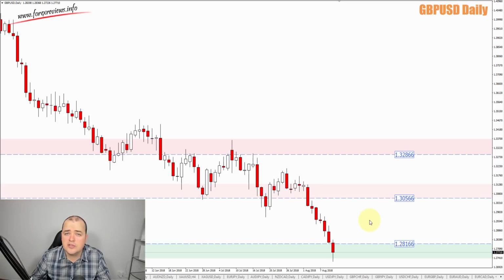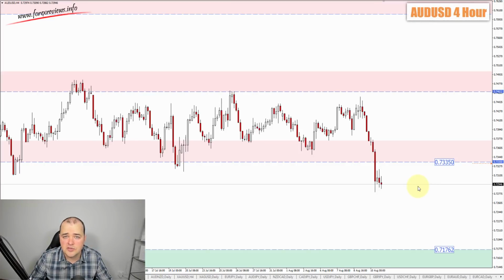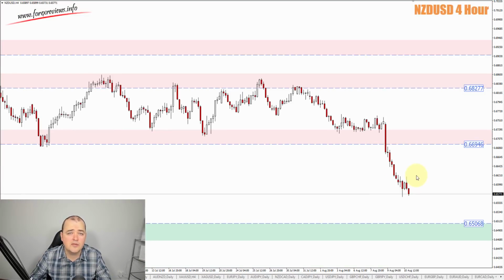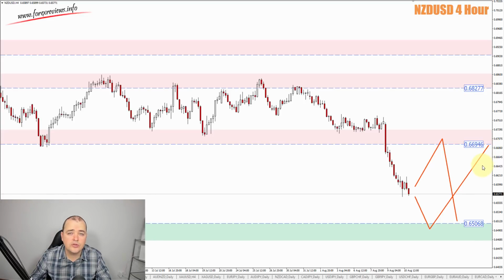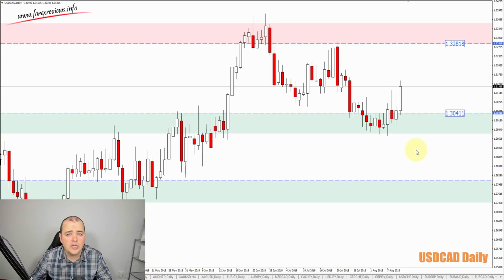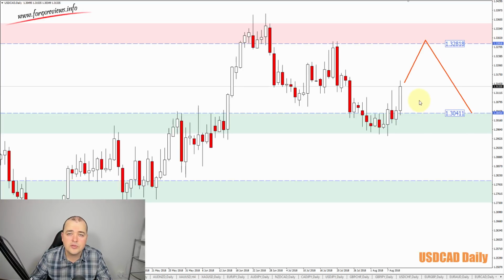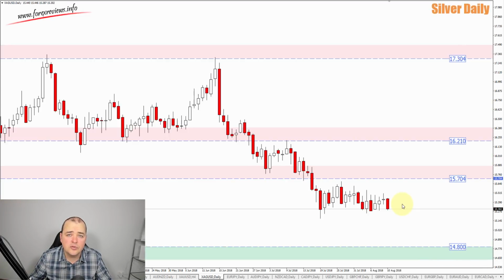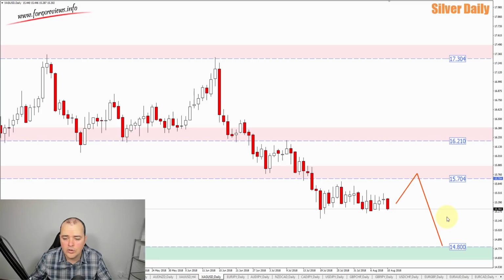Обзор рынков от Тимона Веллера года)